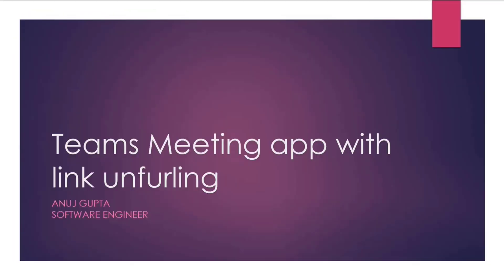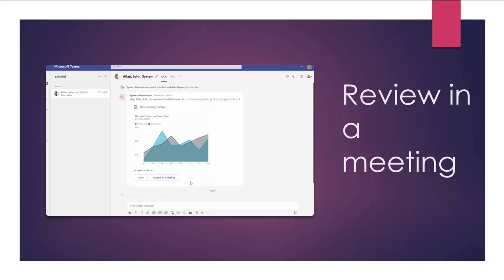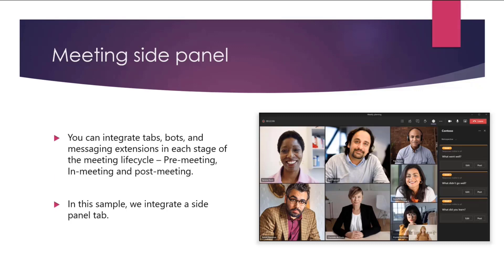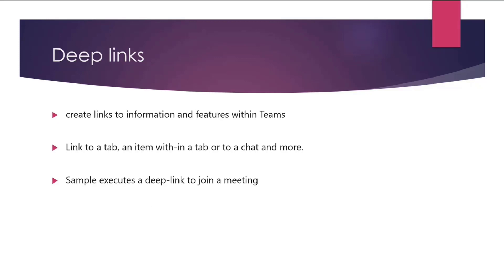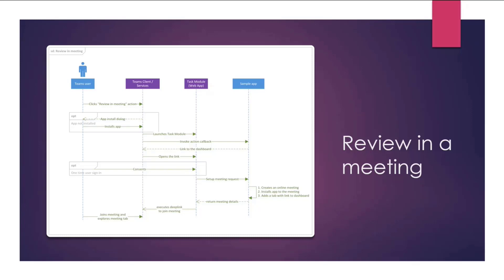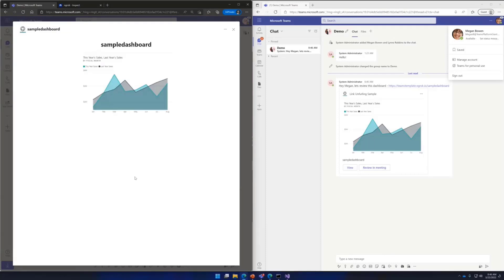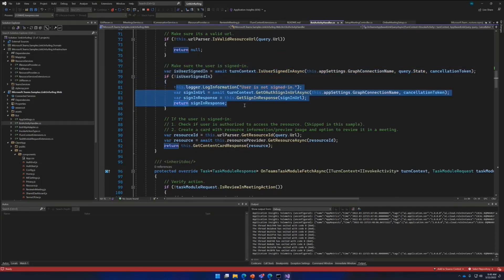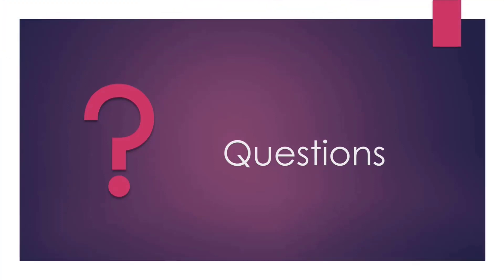Microsoft Teams Meeting app sample with link unfurling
In this 17-minute developer focused demo – Anuj Gupta steps through how a user is able to share link to an asset in Teams, the link calls app and gets “unfurled” into an Adaptive Card with actions.  User sends card via Bot to Recipient.  Recipient may click “Review in Meeting” button (action) invoking a task module that creates a meeting for User and Recipient to collaborate.  Web App creates side panel tab, task module, authenticates user, calls Graph APIs and deep links.  This PnP Community demo is taken from the weekly Microsoft 365 Platform Community call recorded on March 22, 2022.

Demo Presenter:  Anuj Gupta (Microsoft)